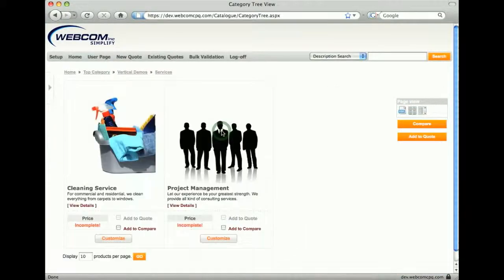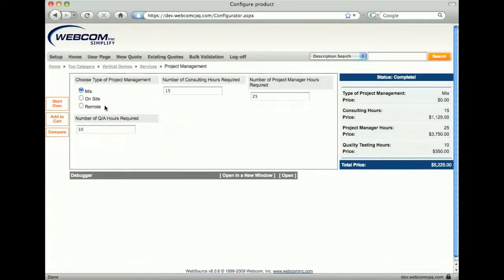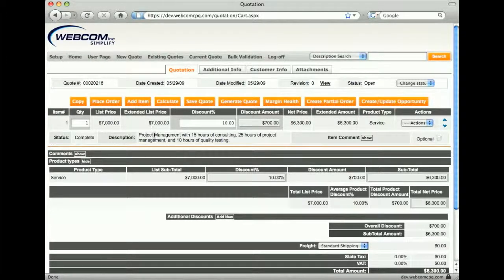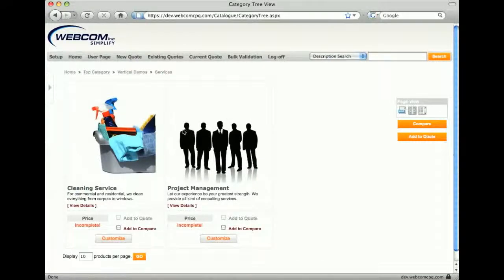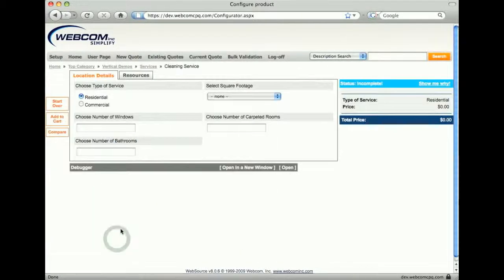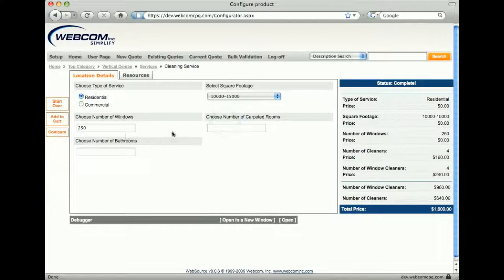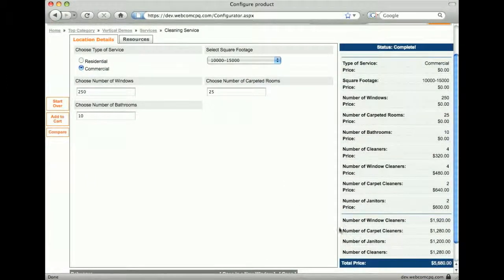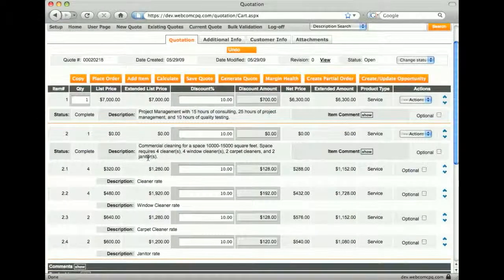Quoting and Proposal Software for Services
Accelerate sales of your offers and services with WebSource CPQ!
Today we'll look at how Websource CPQ can be used by your sales people and channels to quote services by resource. I'll show two approaches:  one in which you enter the number of hours for each resource, and the other in which criteria will drive the resources needed.